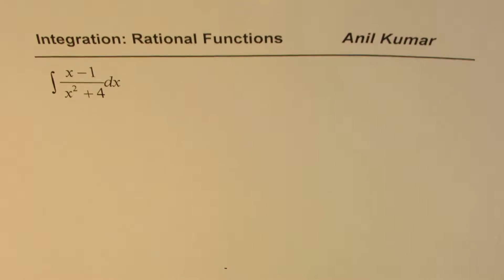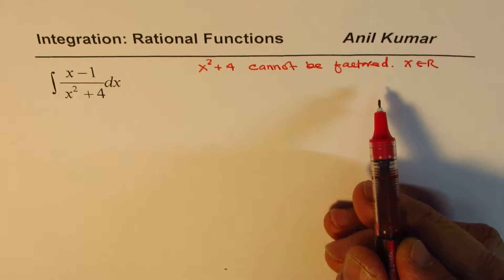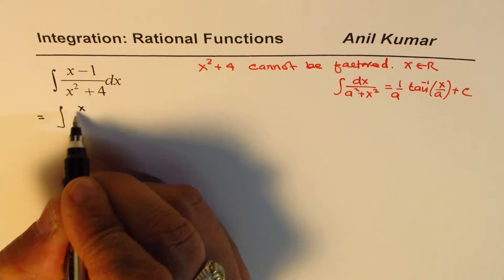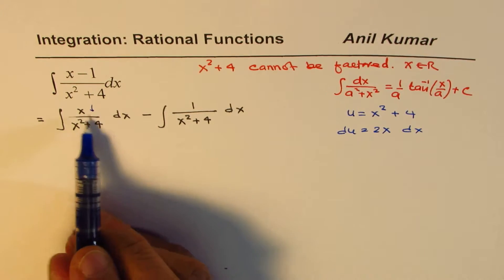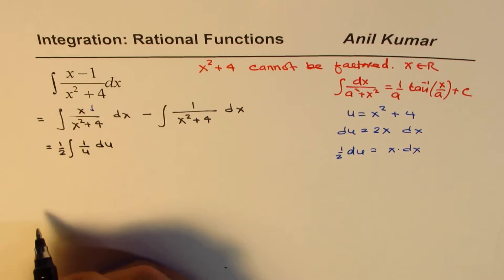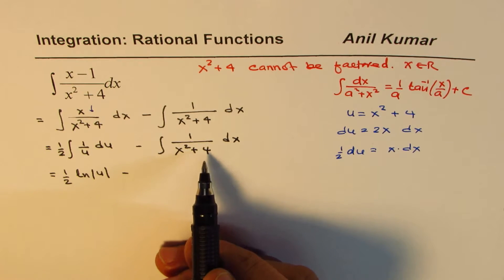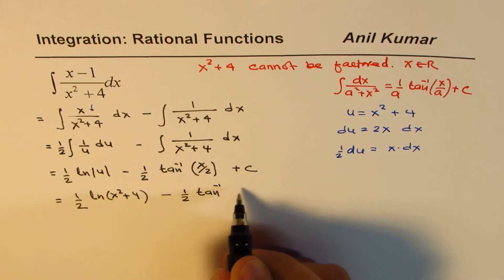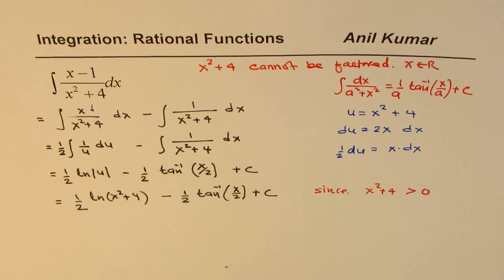Integration of Rational Function that cannot be factored x^2+1